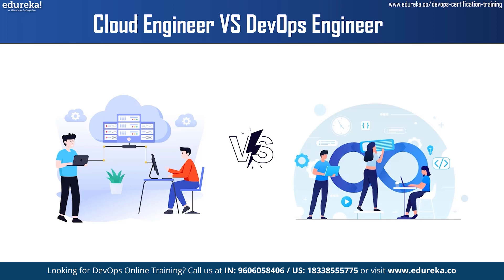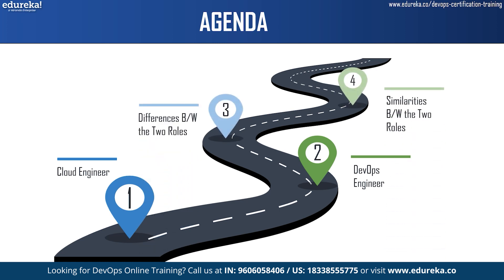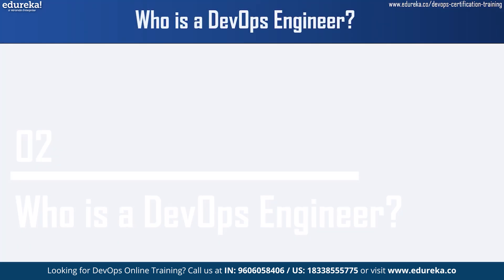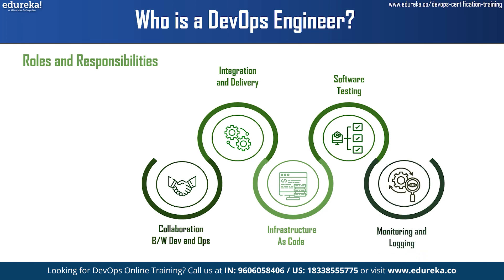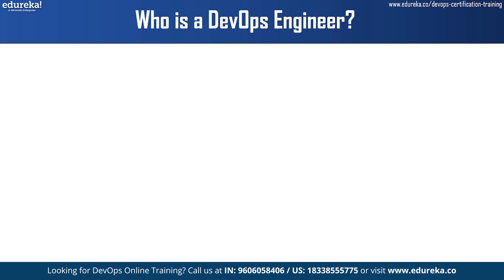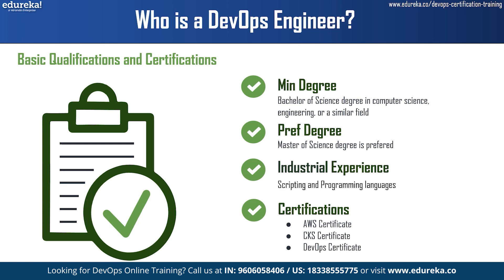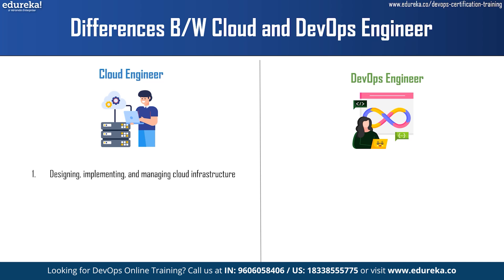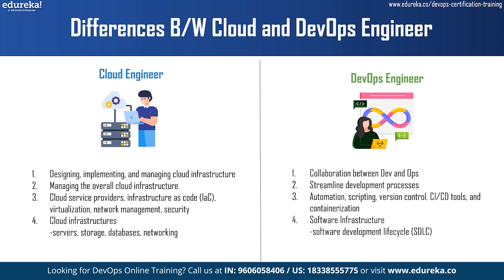Cloud Engineer vs DevOps Engineer | Skills, Responsibilities, Salaries | Edureka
In this video, we'll explore the two trending IT job roles, Cloud Engineer and DevOps Engineer. We will explore the responsibilities, Qualifications, certifications, Skills, Salary, and Top Companies hiring for these roles. The differences and similarities of both roles are also being discussed in the video. This Cloud Engineer VS DevOps Engineer video from Edureka is the perfect starting point to understand the two roles and decide your career prospects. Join us as we unravel the differences and similarities of both trending job roles. Top companies such as Accenture, IBM, and TCS are hiring for Cloud and DevOps engineers, and it's high time you get updated about these roles!

In this informative video, we will cover the essential topics such as:
✅00:00 - Introduction
✅ 01:25 - Roles and Responsibilities of a Cloud Engineer
✅ 02:22 - Technical Skills Required for a Cloud Engineer
✅ 03:21 - Basic Qualifications and Certifications Required for a Cloud Engineer
✅ 04:18 - Average Salary for a Cloud Engineer
✅ 04:38 - Top Companies hiring for Cloud Engineer roles
✅ 04:52 - Roles and Responsibilities of a DevOps Engineer
✅ 05:59 - Technical Skills Required for a DevOps Engineer
✅ 07:14 - Basic Qualifications and Certifications Required for a DevOps Engineer
✅ 07:55 - Average Salary for a DevOps Engineer
✅ 08:15 - Top Companies hiring for DevOps Engineer roles                                                                                                                                                                                                                                                                                                                                                                                                                                                                                                                                                                                                                                                                                                      ✅ 08:28 - Differences B/W Cloud Engineer and DevOps Engineer
✅ 10:00 - Similarities B/W Cloud Engineer and DevOps Engineer